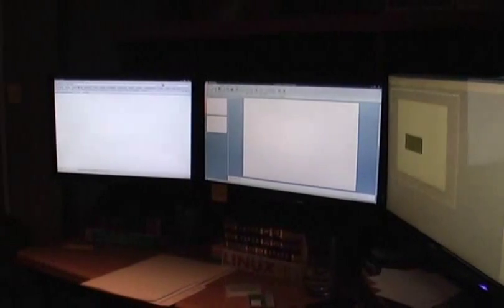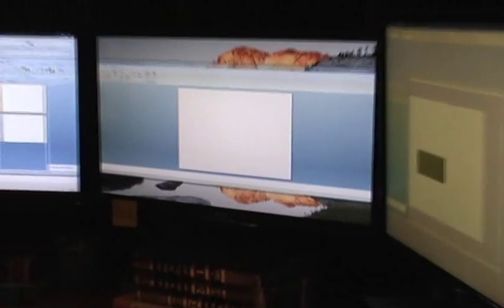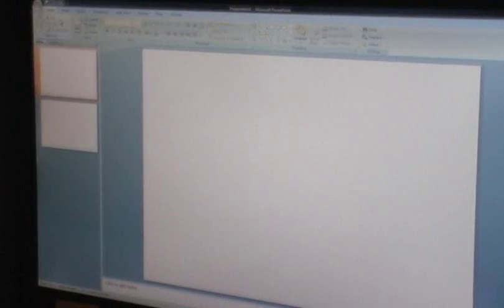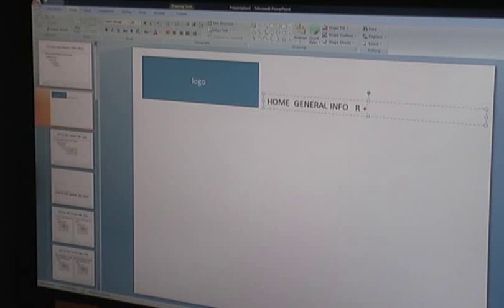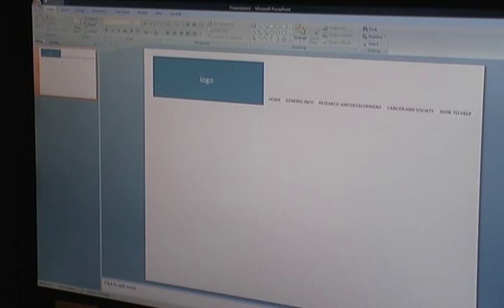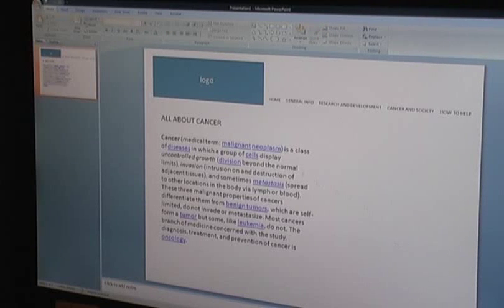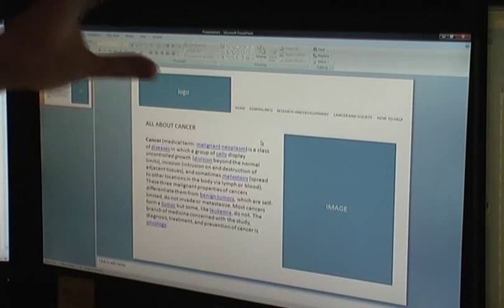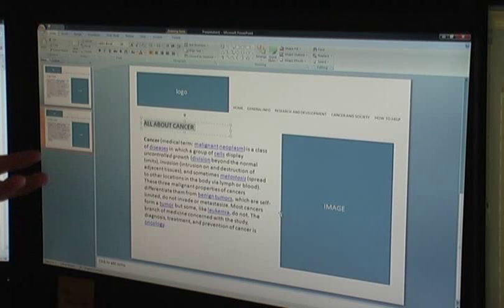MAD success: Website Development - Wireframes Powerpoint Slides Part 4 of 11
We cover the how to create wireframes and useful they can be. We use Powerpoints here.